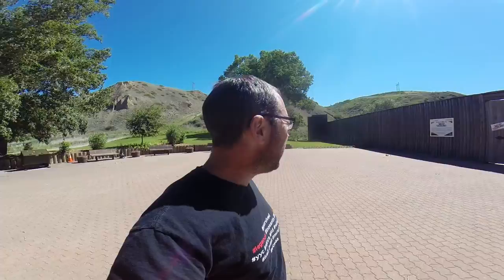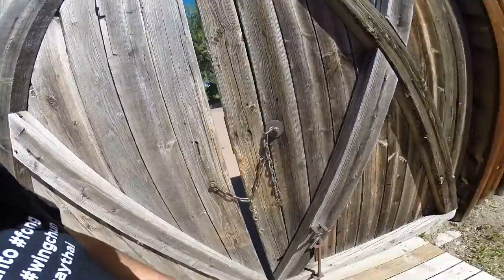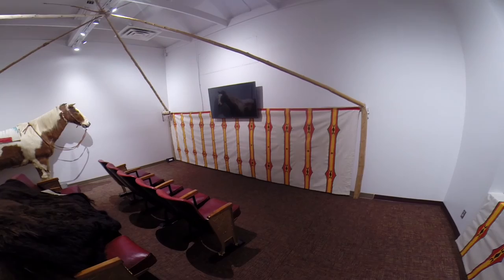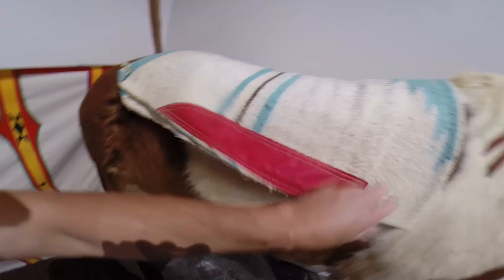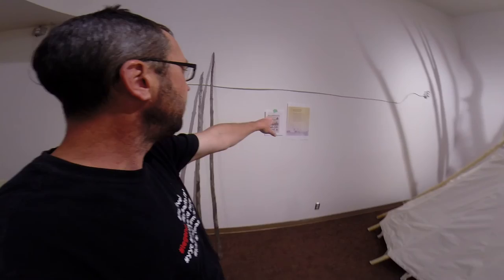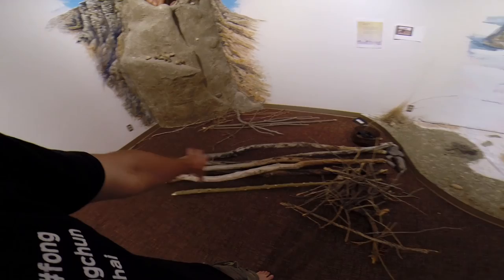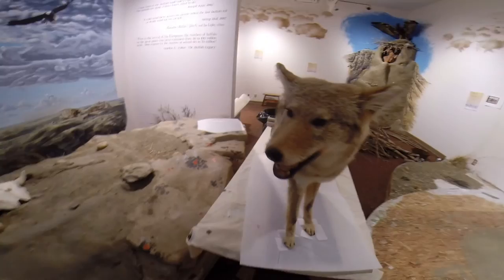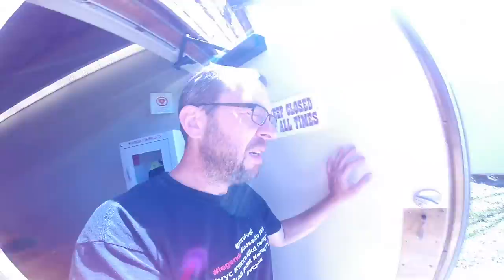Blackfoot Whoop Up Exhibit Pt3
How things are shaping up just over a week out from our full public opening